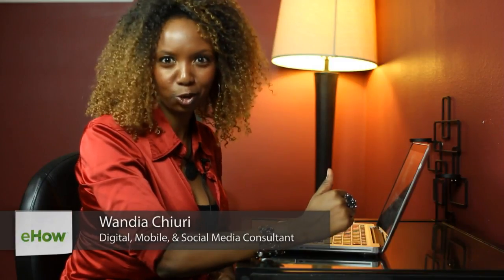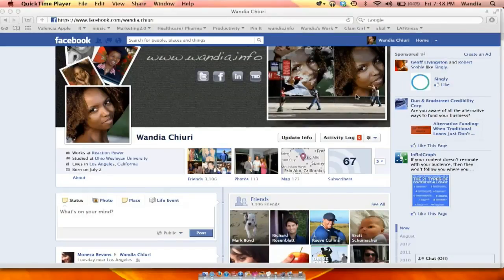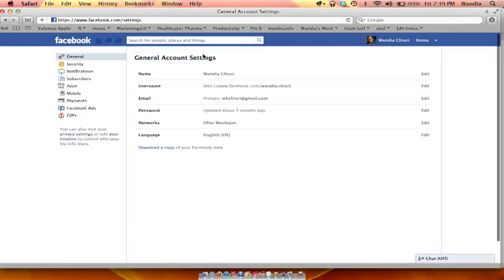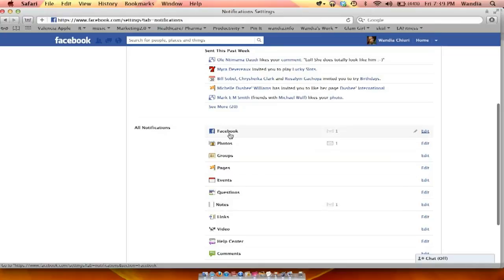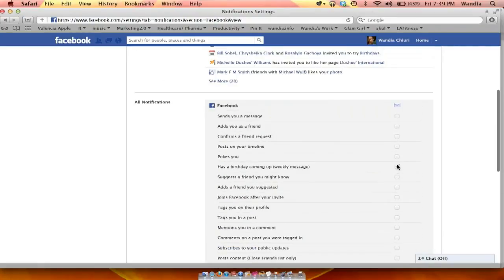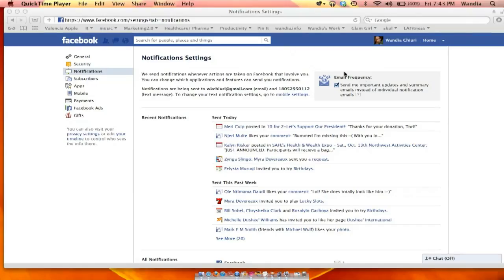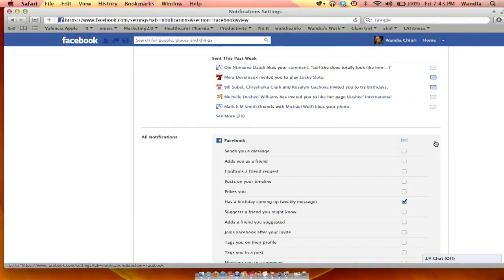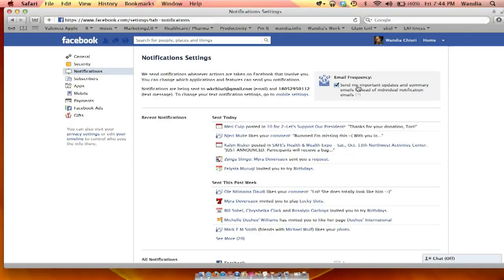How to Edit Facebook Notification Settings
How to Edit Facebook Notification Settings. Part of the series: Helpful Facebook Tips. Facebook's default notification settings may be a bit too frequent for most people's tastes. Edit Facebook notification settings with help from a digital, mobile and social media aficionado in this free video clip.